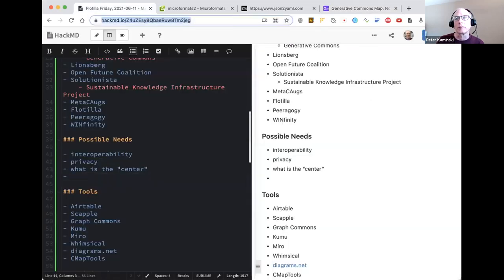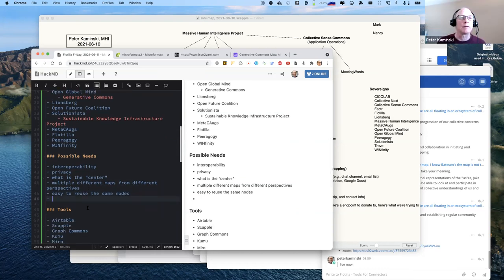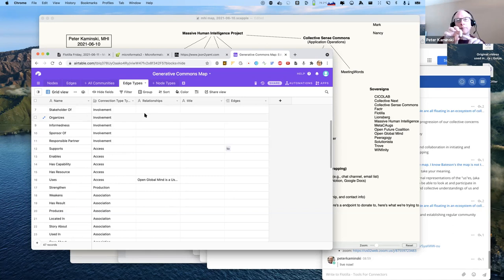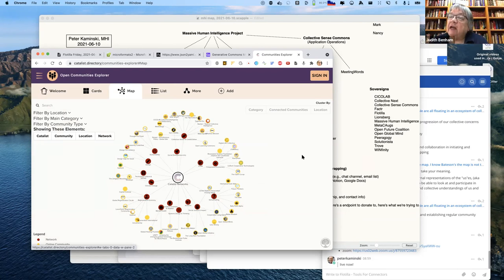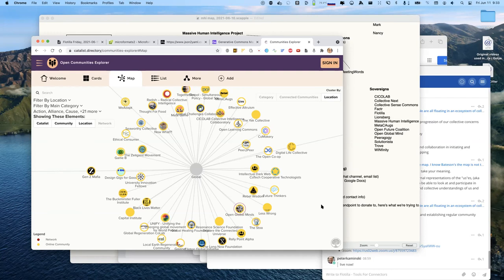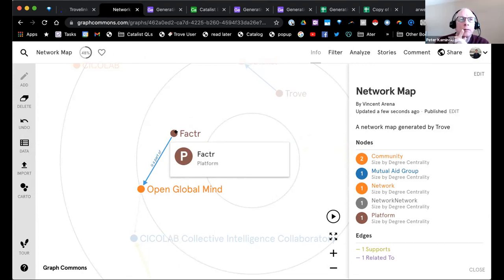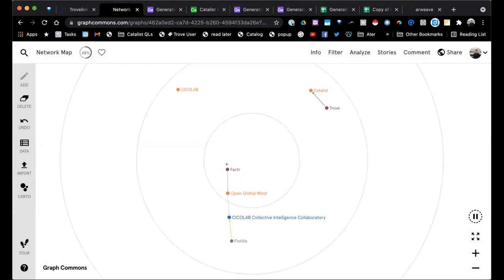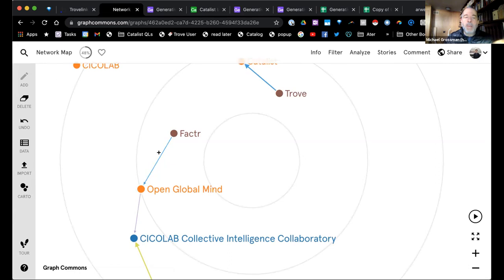Flotilla Friday, 2021-06-11